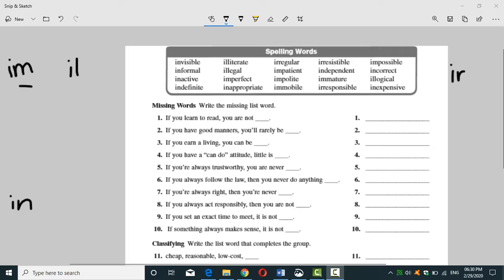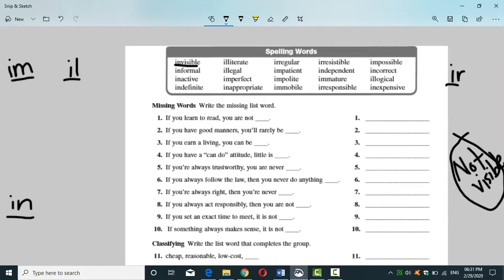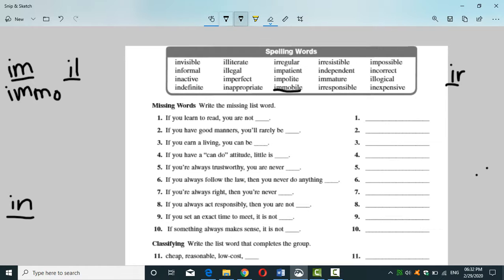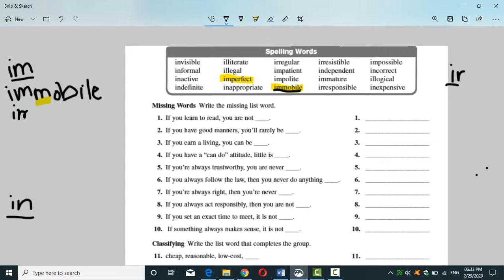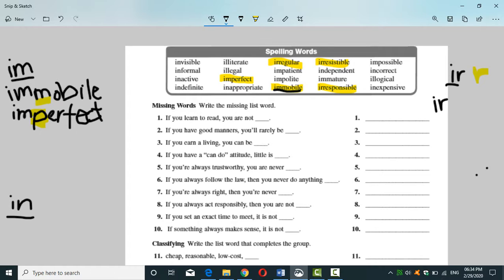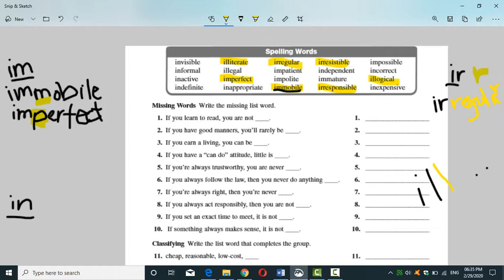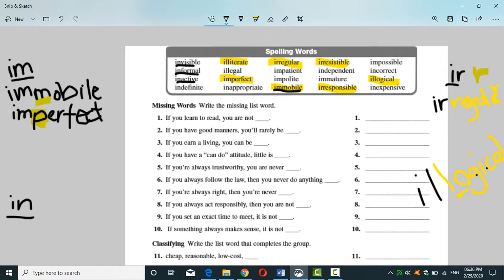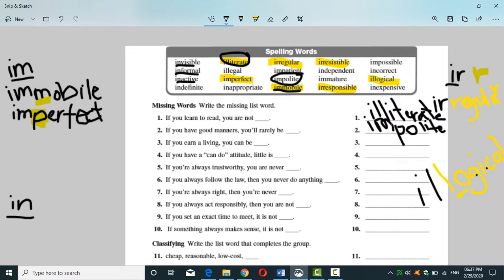Negative Prefixes In, il, im, and in